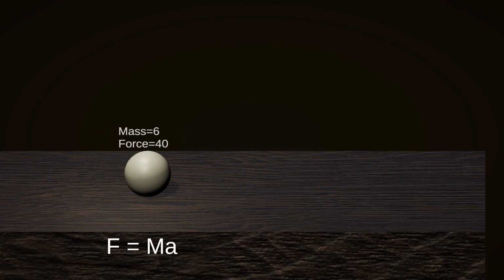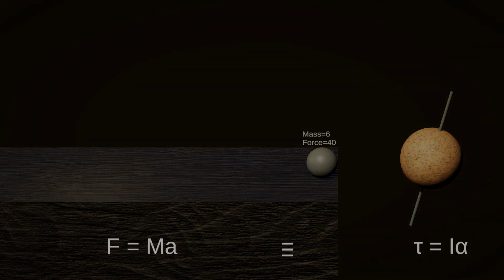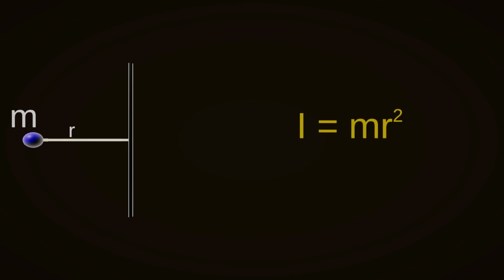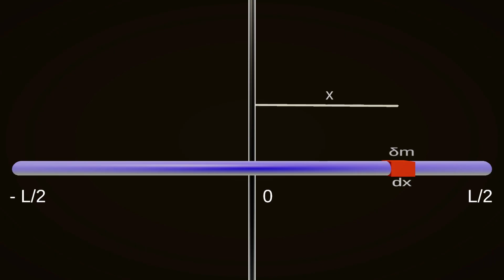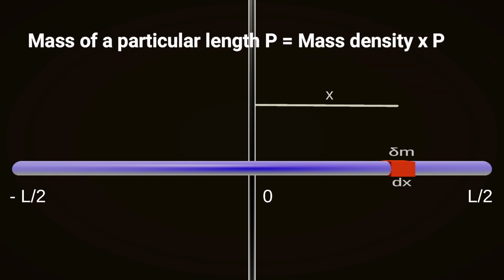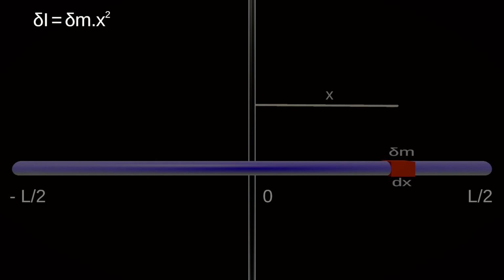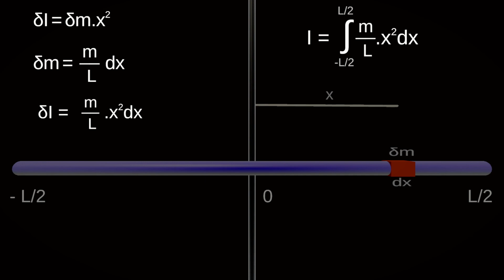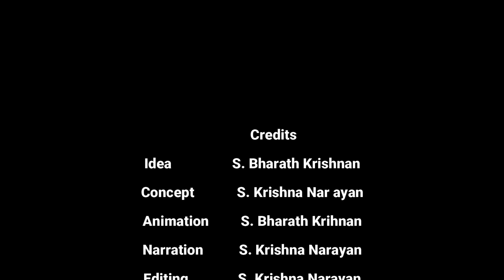Knowing Moment Of Inertia | Animation Video | English | Dream It Do It Educator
This video serves as an intutive introduction to Moment of Inertia and its Applications.

Inspired by Eugene Khutorynsky' s youtube channel and its contents